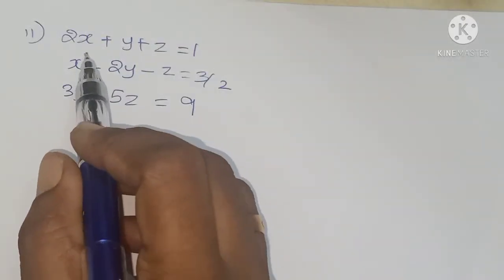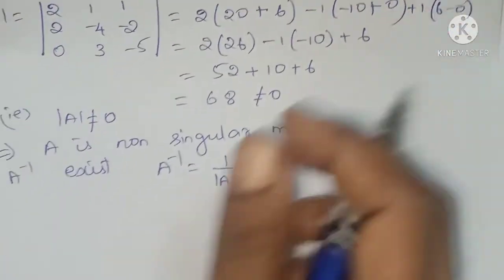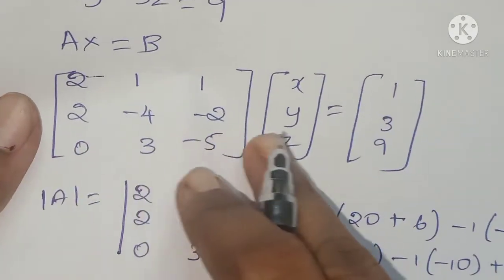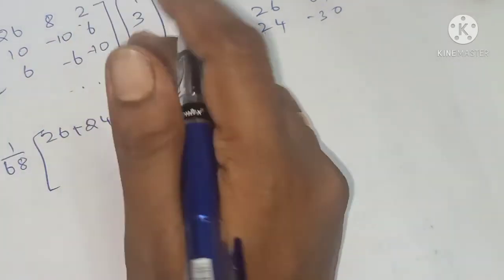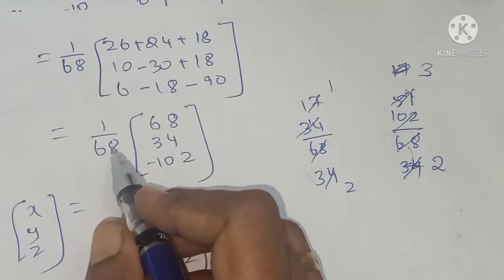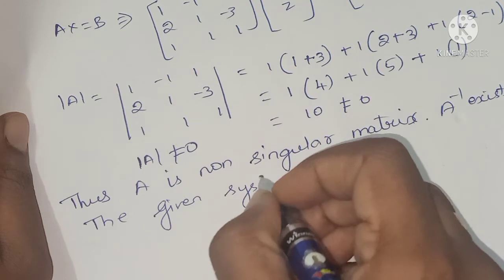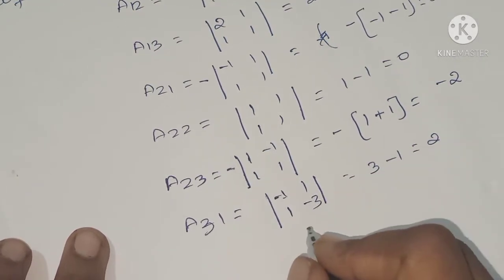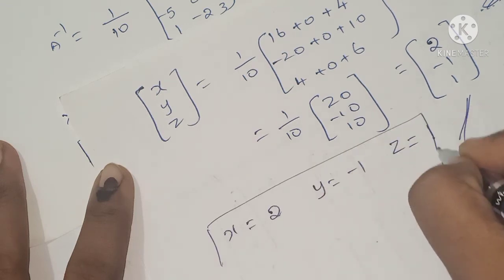Class 12 Maths(NCERT) ch.4 Determinants Ex 4.6 sums 11,12 in english and tamil.